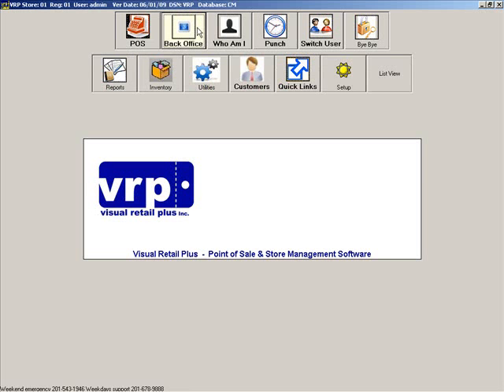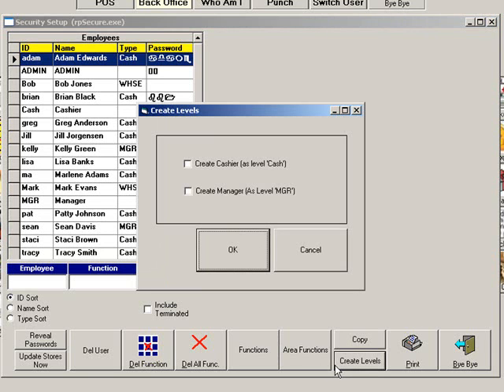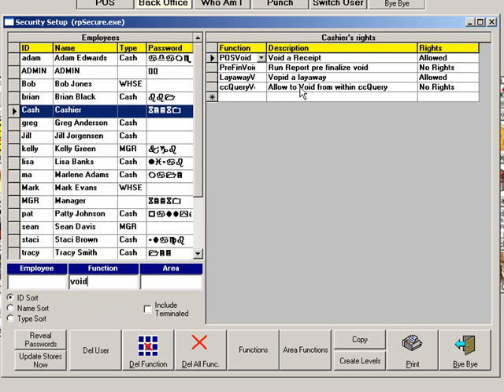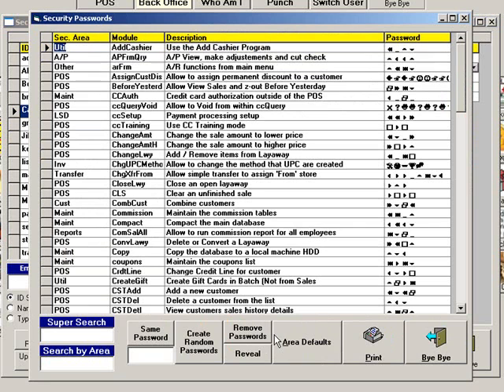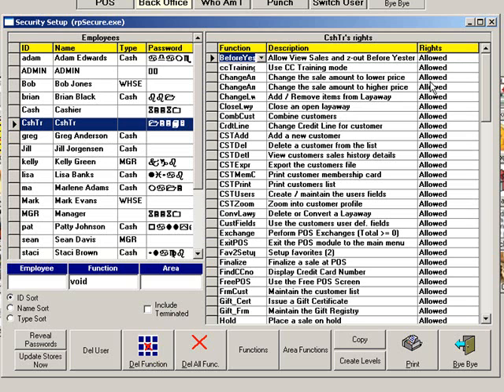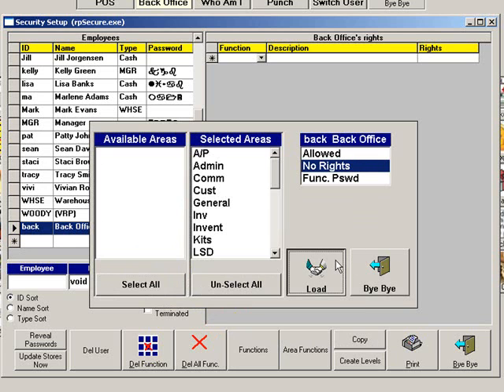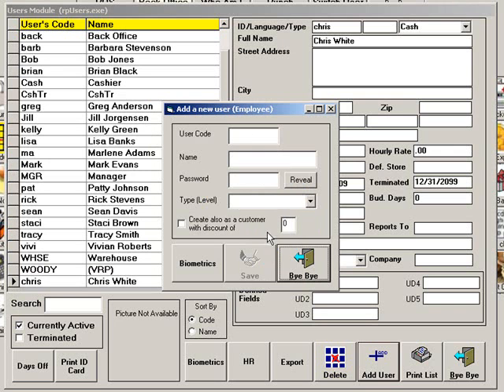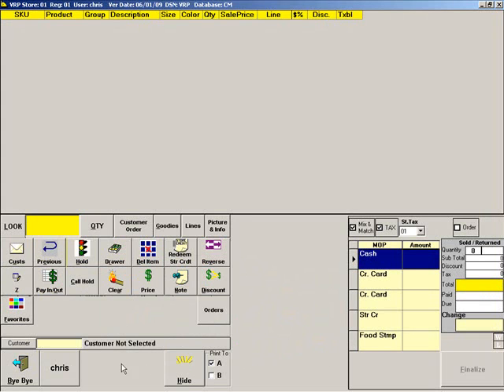Security setup and maintenence (Visual Retail Plus)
In this clip the user is shown how to setup allowed and disallowed functions in the VRP program.